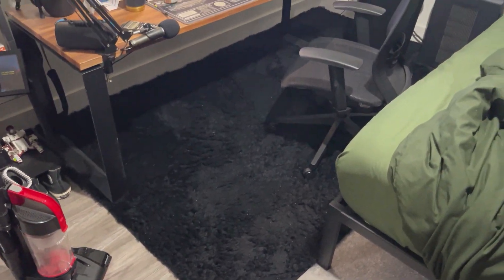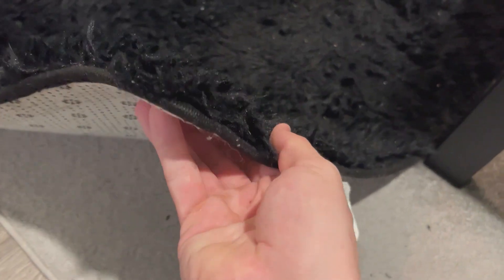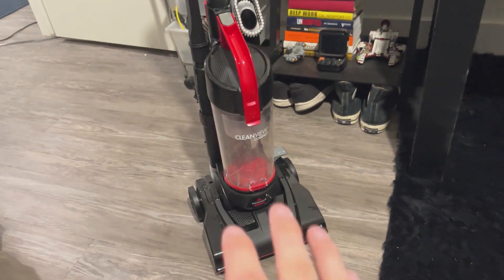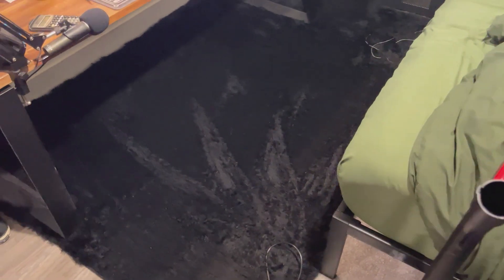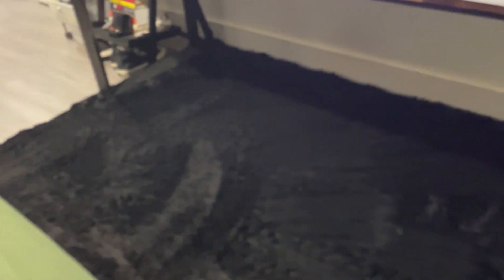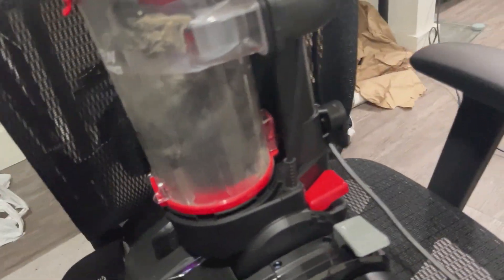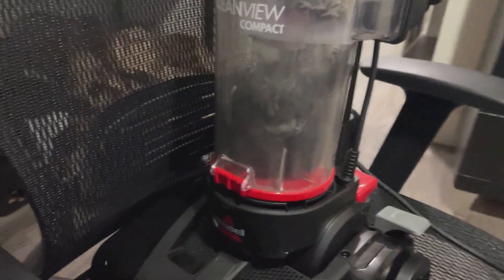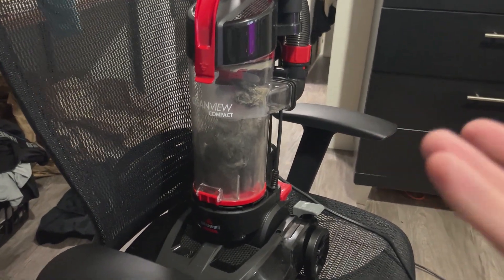BISSELL CleanView Compact Vacuum Review - Best for Small Spaces?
Powerful suction in a compact design, the BISSELL CleanView is perfect for dorms and apartments. See it in action!